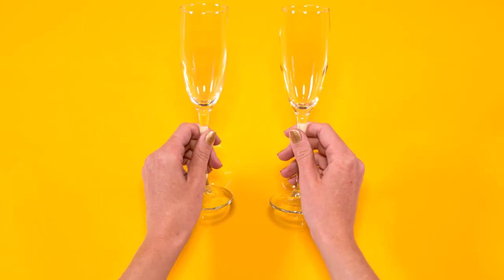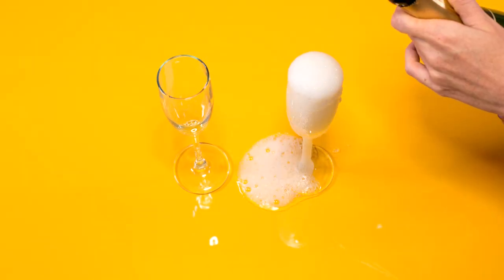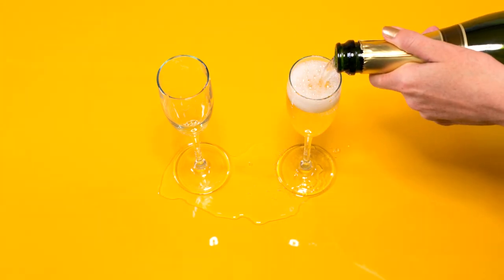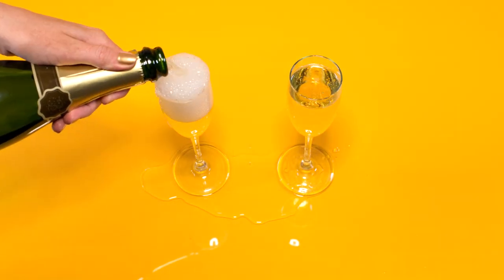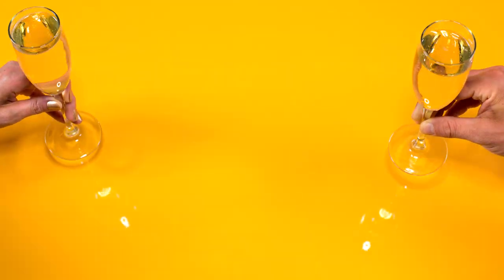How To Pop Champagne | Food Hacks | Refinery29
A step-by-step guide to popping some bubbly and making it rain (with champagne).